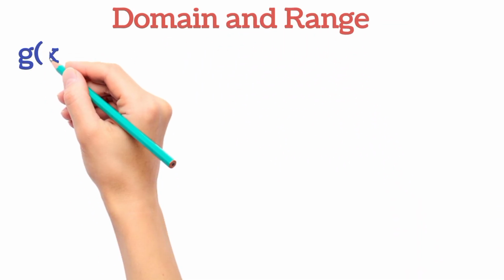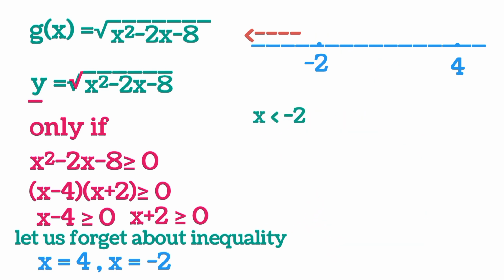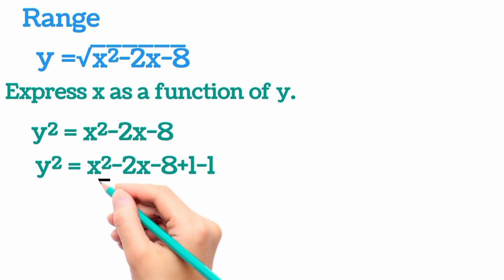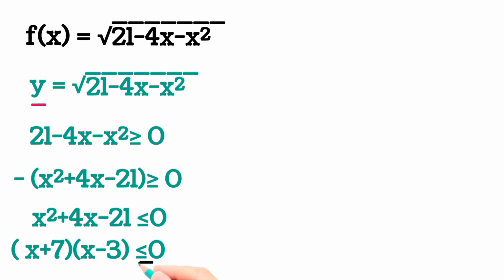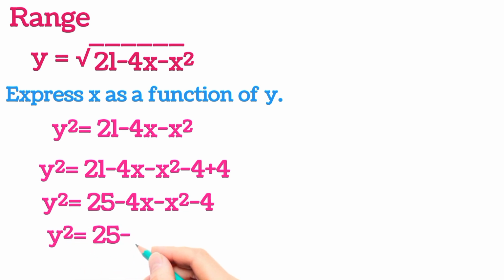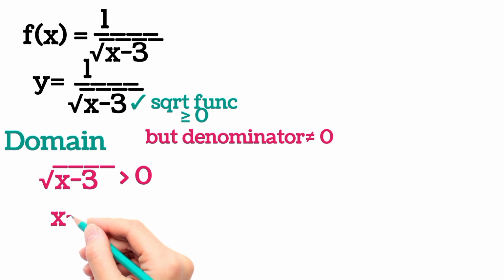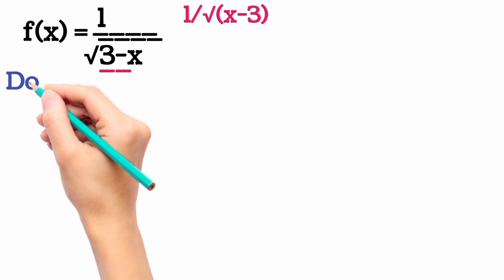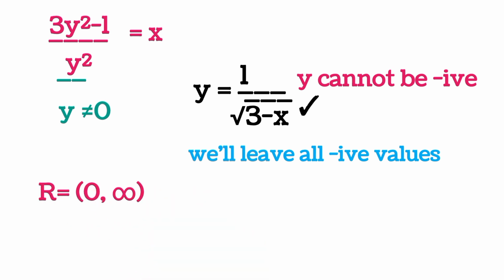T Domain and Range of the function Part -3